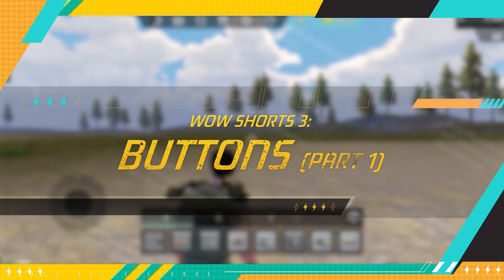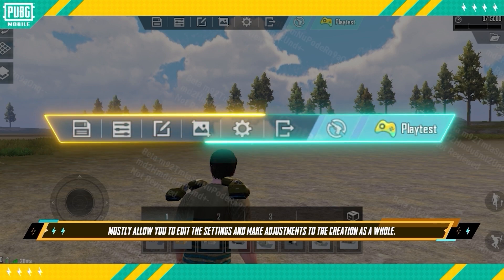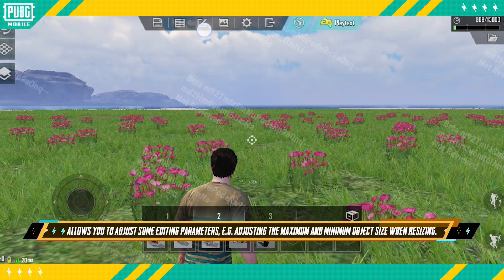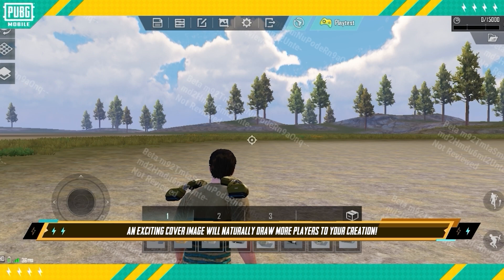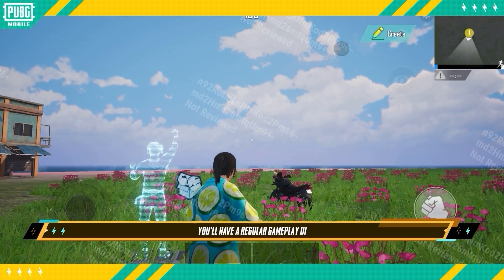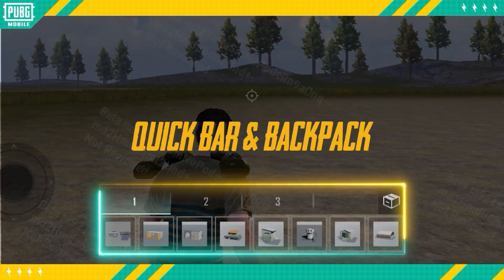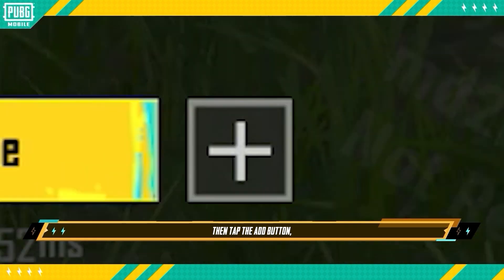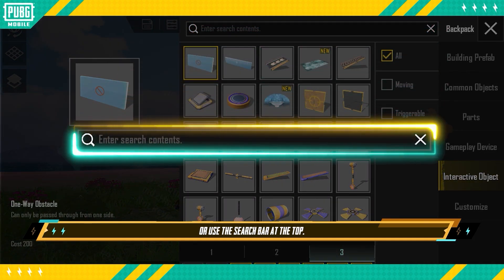WOW Shorts 3 Buttons ( Part . 1 ) | PUBG MOBILE Pakistan Official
🧩 WOW MODE 🧩

New version mein button layout update ho gaya hai! 🎮📹 Is video ko dekhein k kaise WOW creation banana shuru karna hai! Is tutorial k 2 parts  hain. 🎨